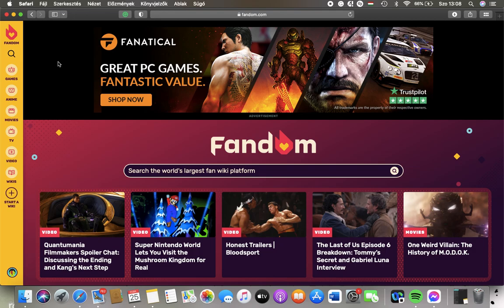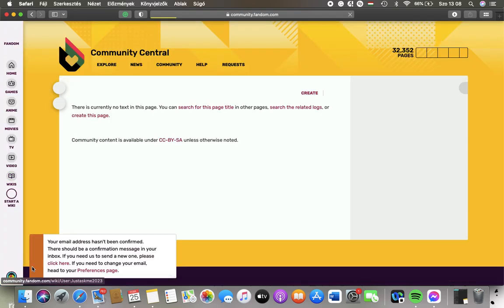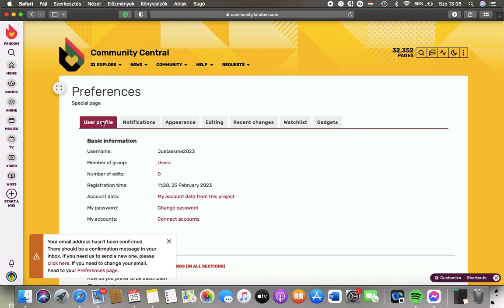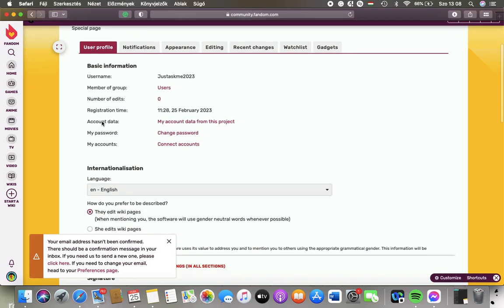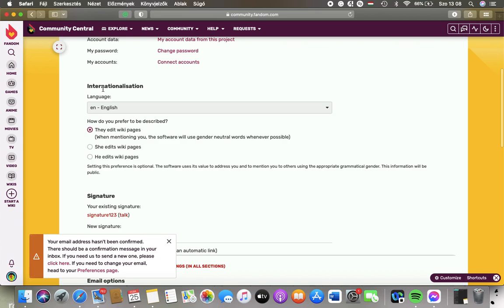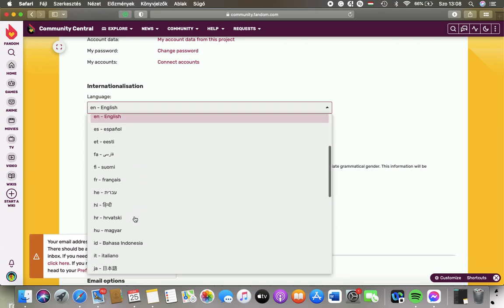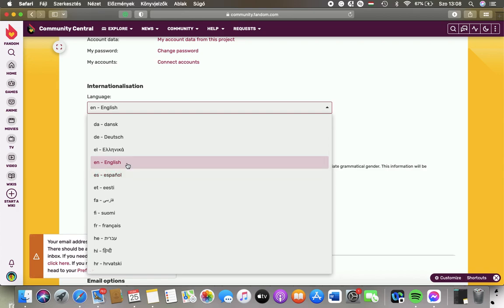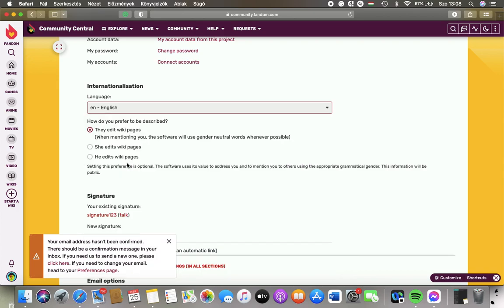How to select the language of Fandom.com?